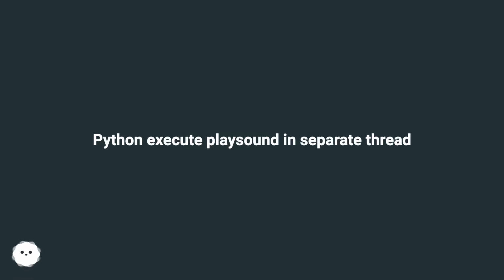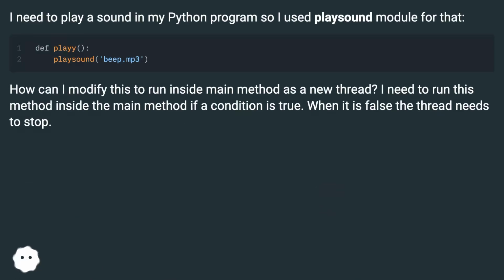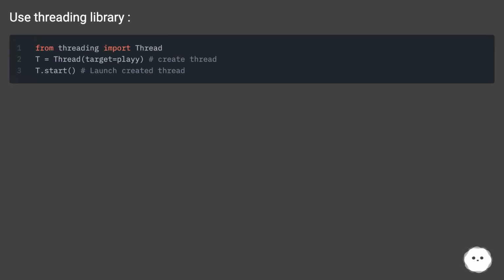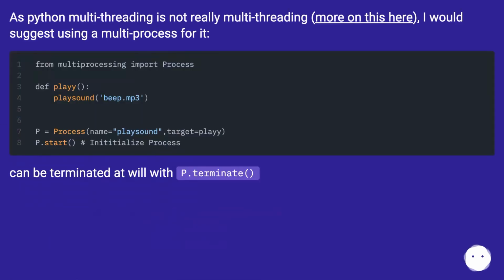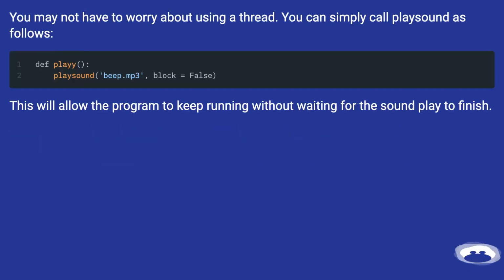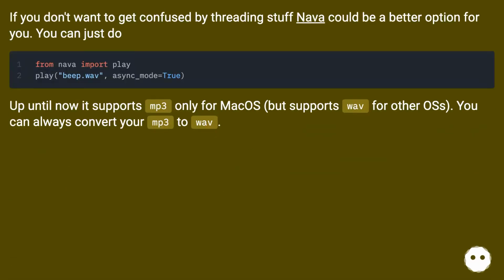Python execute playsound in separate thread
Chapters
00:00 Python Execute Playsound In Separate Thread
00:20 Accepted Answer Score 5
00:31 Answer 2 Score 2
00:51 Answer 3 Score 8
01:09 Answer 4 Score 0
01:29 Thank you